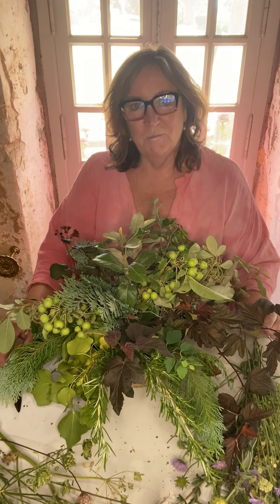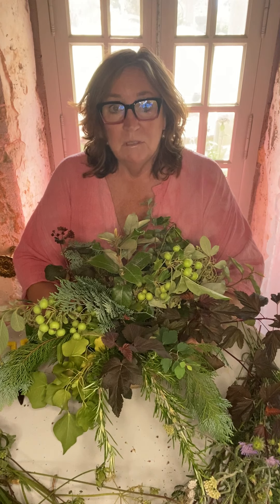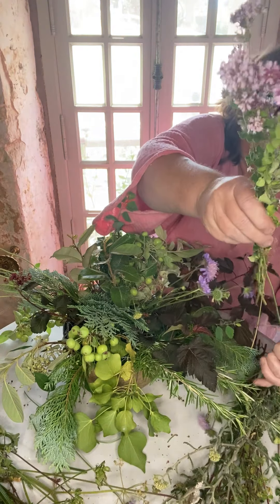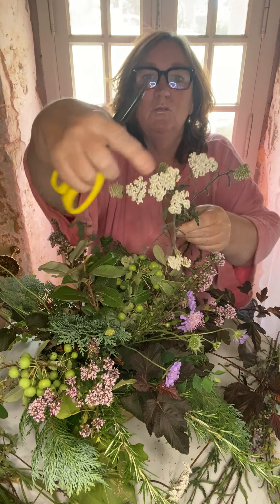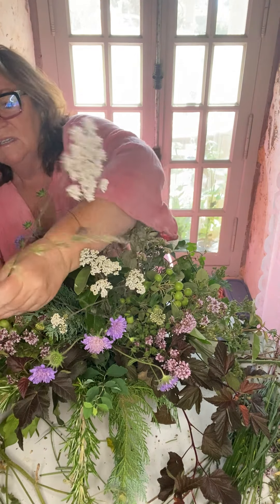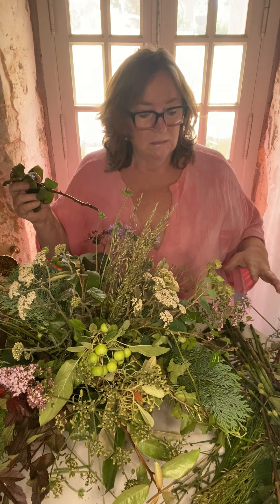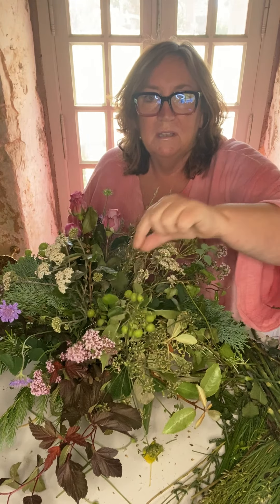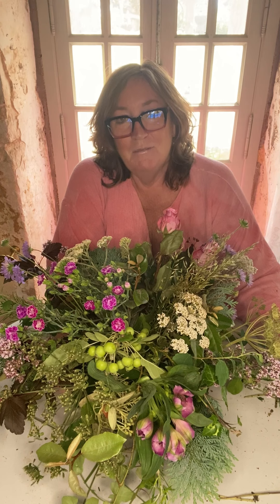VIDEO 4 Blossom with Laura...'how to make a floral table display using chicken wire'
Step by step How to create a table display using flowers/foliage and adding a creative twist.

I am no film star or videologist BUT I know how to teach and create magic with flowers at weddings ,events, workshops and my weekend floral retreats.